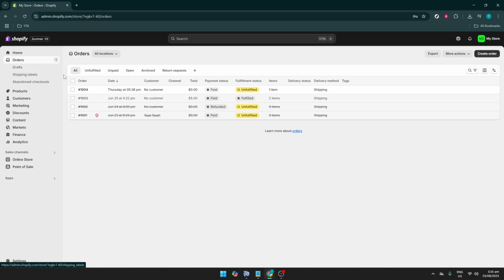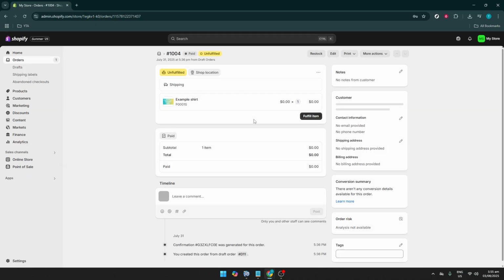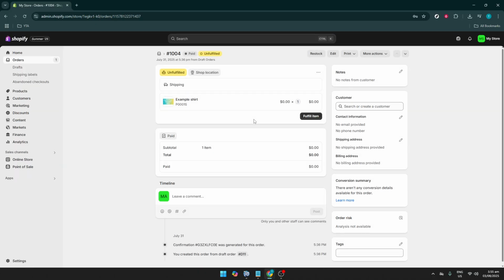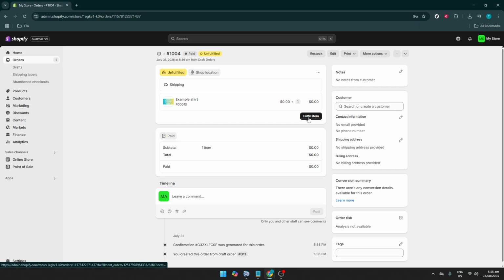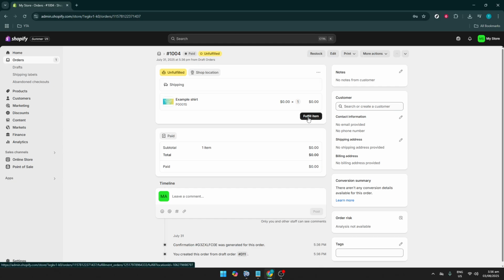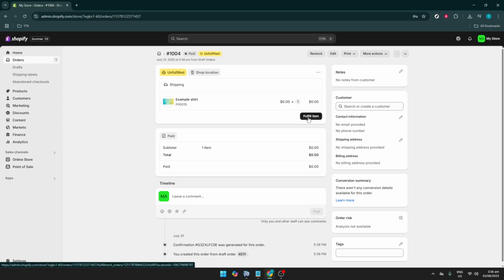How to Fulfill Orders on Shopify Automatically 2025